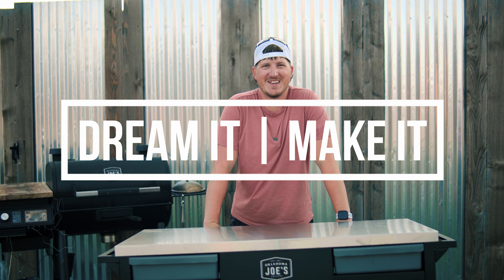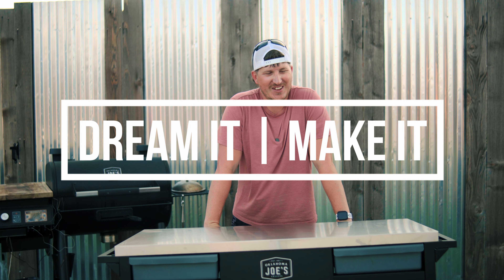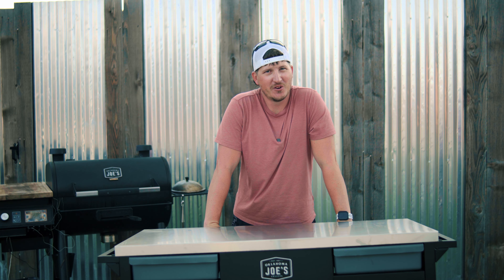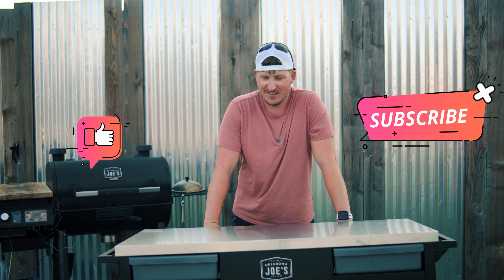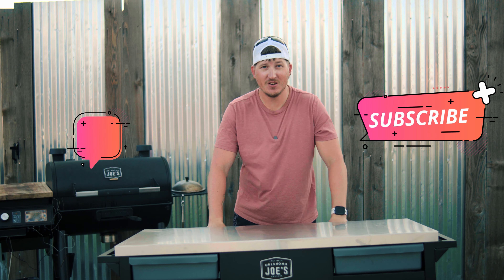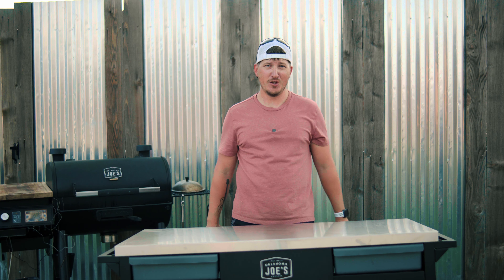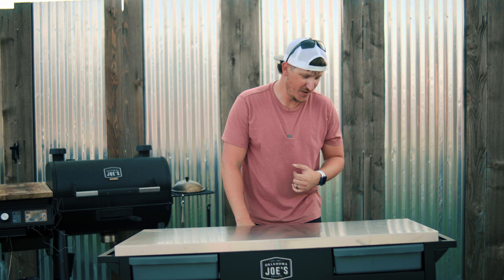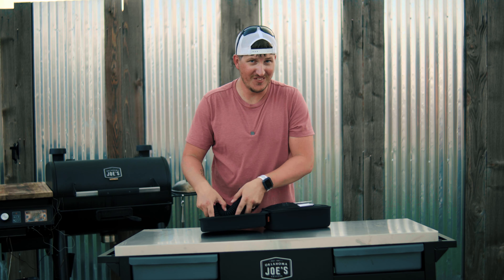Why does the Oklahoma Joe's Bronco need the INKBIRD ISC-007BW? (IT DOESN'T, but hear me out)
In this video i reveal why the INKBIRD ISC-007BW has me so excited to use. Its not the fact that i wont do any fire management on the Oklahoma Joe's Bronco. Check out some of my favorite BBQ accessories
The fan in this Video
Another InkBird fan (I dont have)
InkBird WiFi Meat Thermometer IBBQ-4T
InkBird 5GHz WiFi & Bluetooth 5.1 Meat Thermometer
InkBird Instant Read Meat Thermometer
Best BBQ Gloves

What gear im using to video with.
My C Camera Iphone
My B Camera
My A Camera
My Future Camera
My A Lens
My B Lens